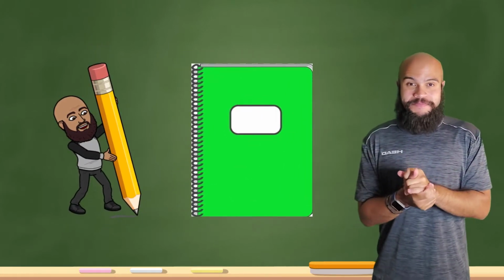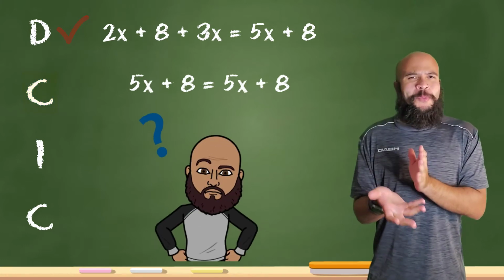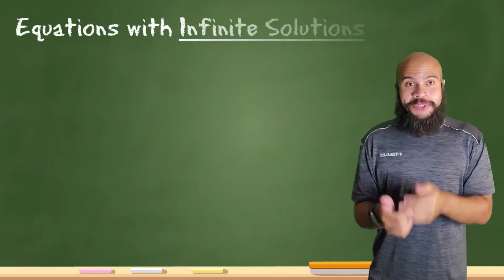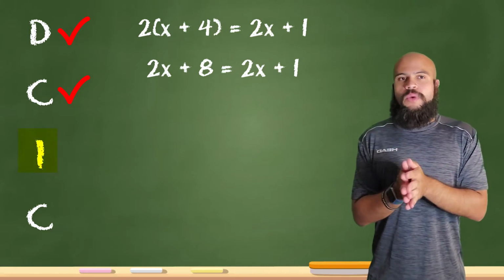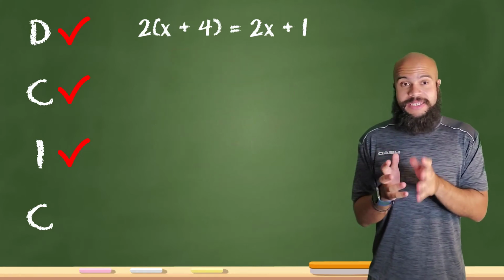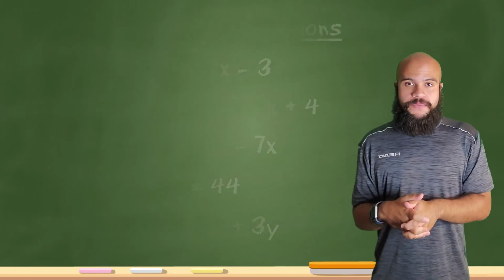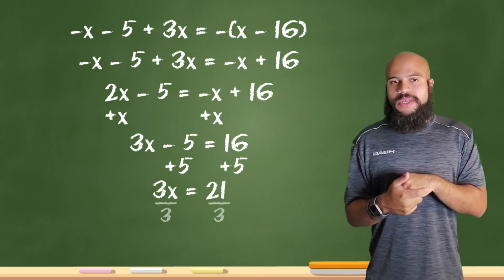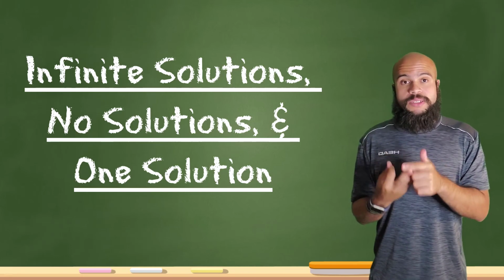Video 9: Infinite Solutions, No Solutions, & One Solution | Algebra 1 Prep Course